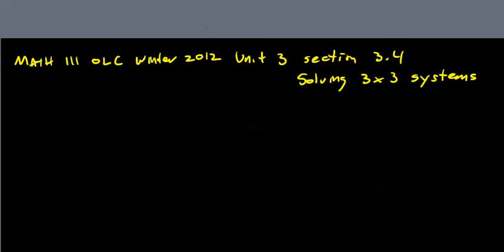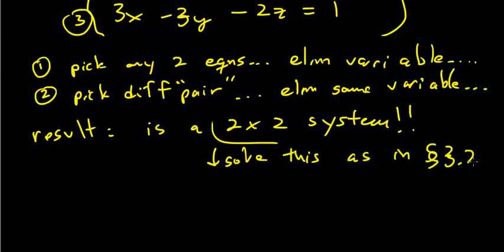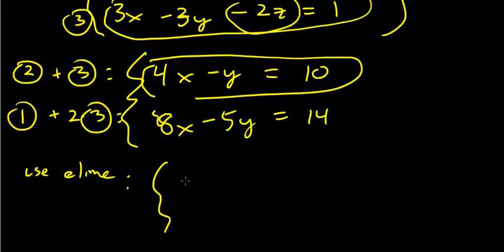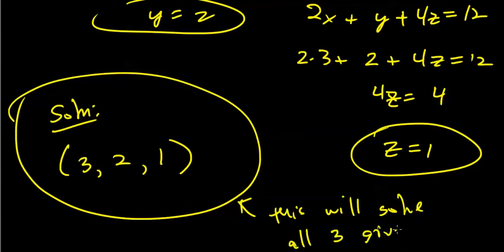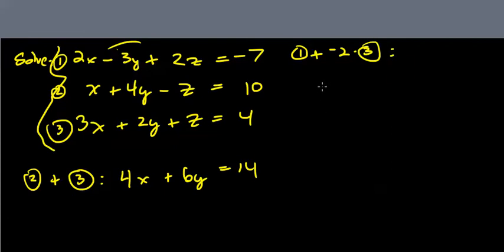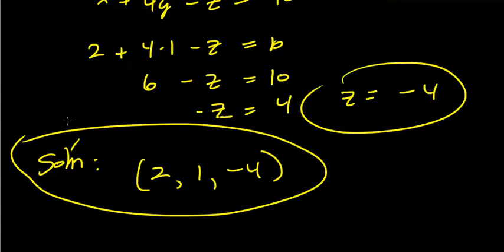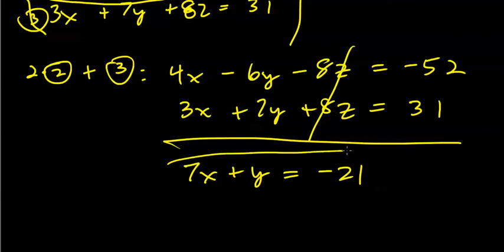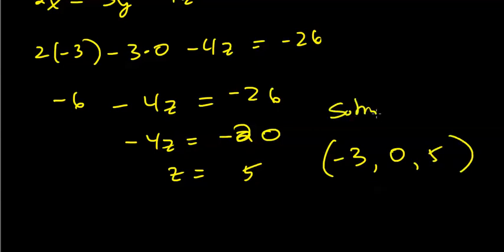Unit 3; section 3 4 Solving 3x3 systems